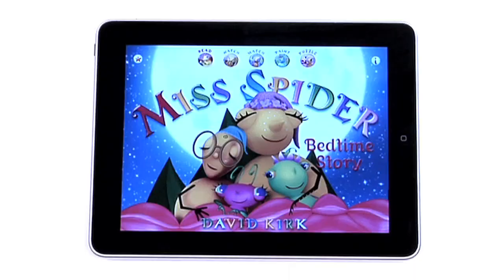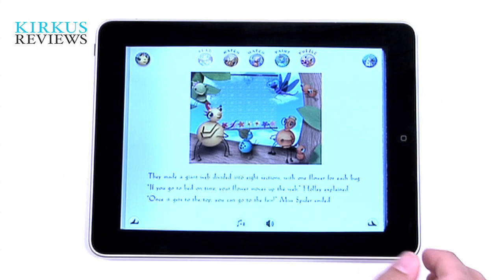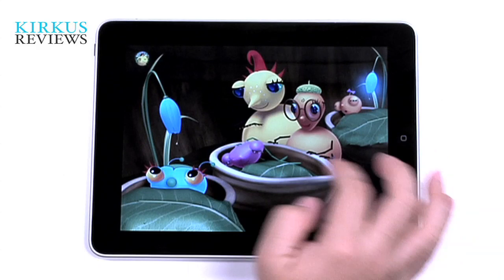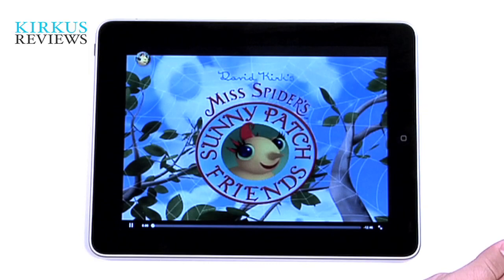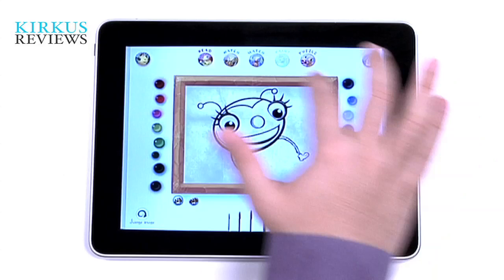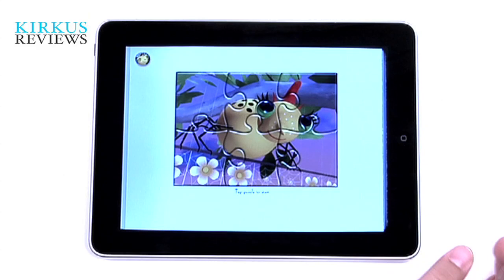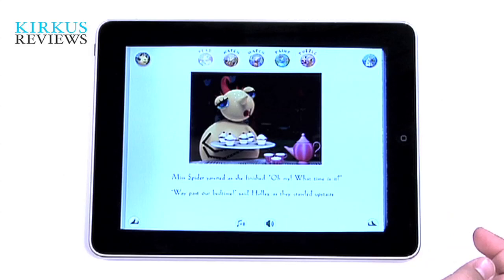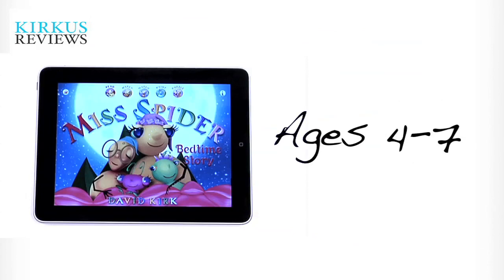Miss Spider Bedtime Story Storybook App Review from Kirkus Reviews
Omar Gallaga takes a look at "Miss Spider's Bedtime Story", an interactive storybook for iPad based on the popular books and television series by David Kirk. The app features colorful illustrations, entertaining voices and sounds, and many interactive features. Young readers will enjoy the various games and puzzles, as well as an episode of Miss Spider's Sunny Patch Friends, which stars actress Kristin Davis. This app is appropriate for ages 4 - 7. Please visit KirkusReviews.com for a full review, along with reviews for dozens of other iPad storybook apps.